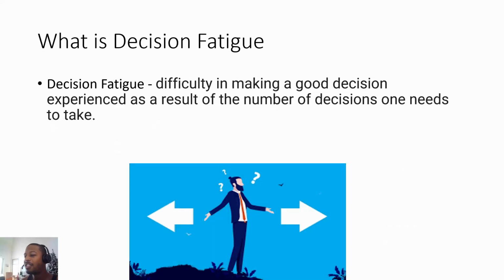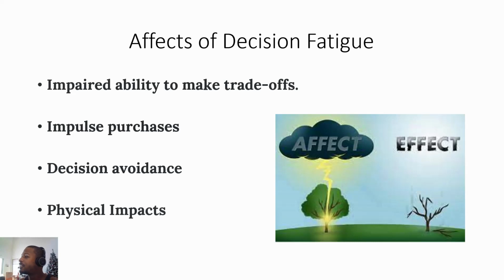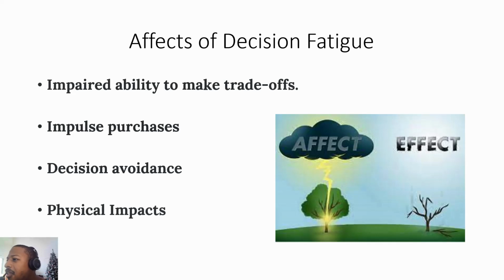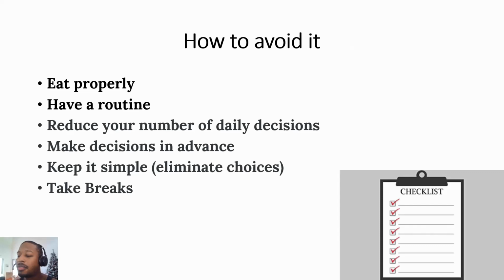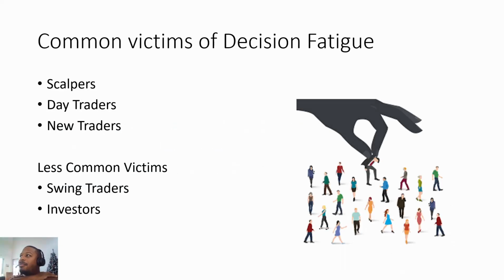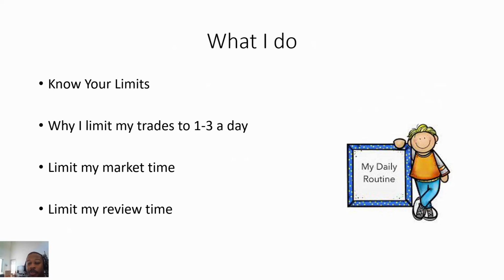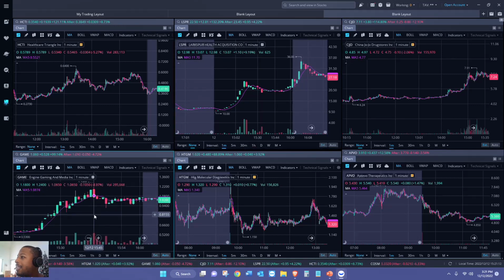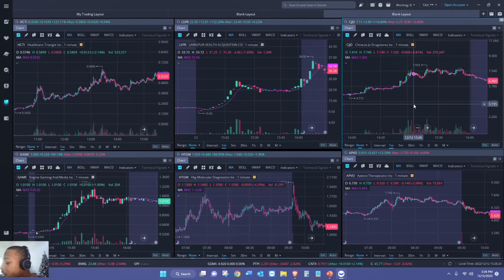Decision Fatigue in Day Trading -Traveling Trading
This video is going to cover how decision fatigue can cause you to make losing trades. For more details and walk throughs check out the advanced trading course located on the